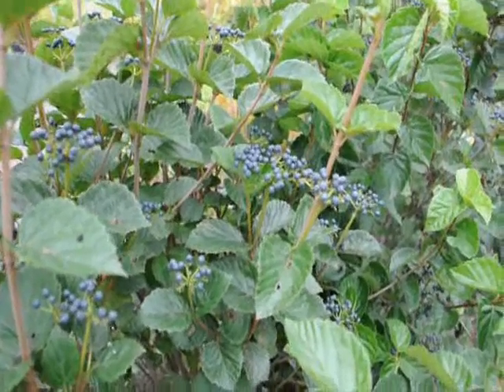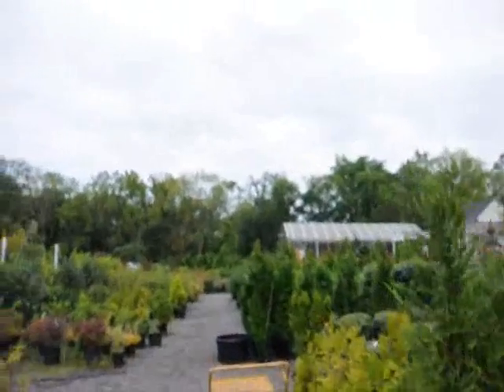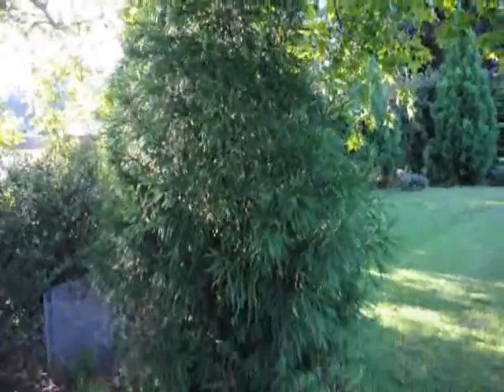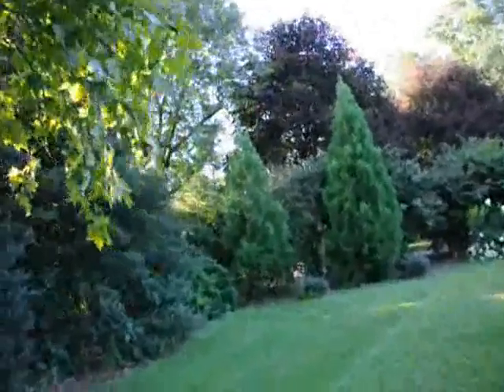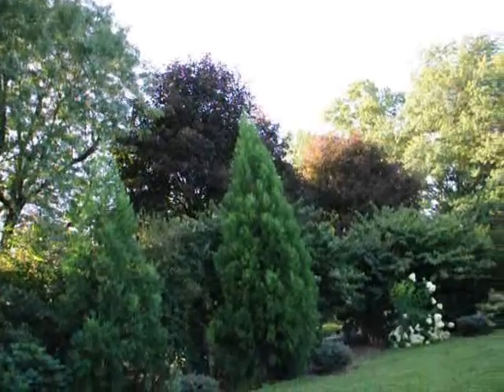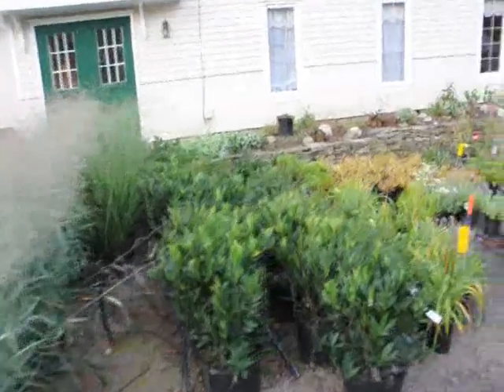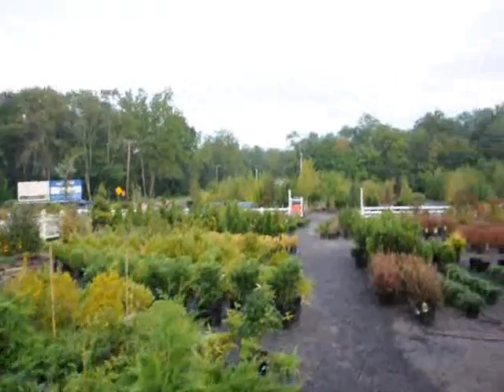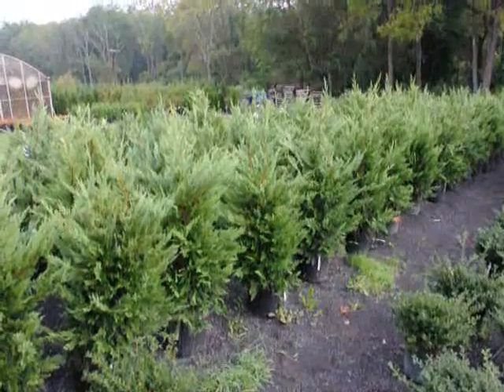Shade and Deer Resistant Plants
We have been growing nursery stock for over 25 years. Let us help you with your landscaping needs. We try to offer a selection of top quality, nursery grown plants. Seedlings and small liners aren't all you will find here at our nursery. We have a large variety of deciduous trees, evergreens, and shrubs that are all available. We also have shrubs of all shapes, sizes, and colors as well. We are constantly reviewing, and adding new varieties to add to our inventory , and will have several new introductions in most every category for each new season!! Our goal is to be able to offer you a great selection of quality plants at the best price. See how we dig or trees with utmost care Not all the plants listed on our site are in stock. Some plants we have on a limited basis and others can't be safely transplanted at all times of the year. Orders large or small, we love them all. We feel that you should be able to come and see our operations so we do allow people to schedule tours of our nurseries